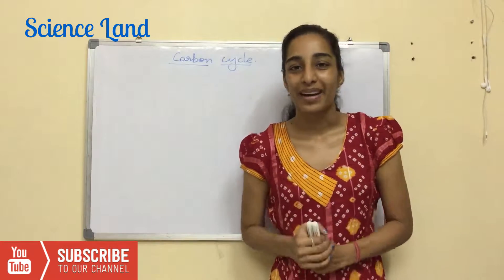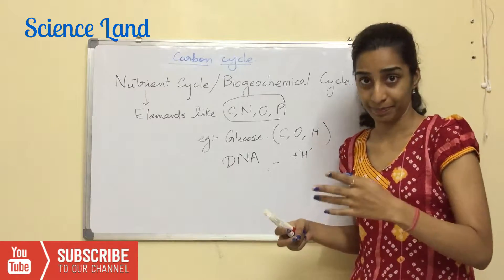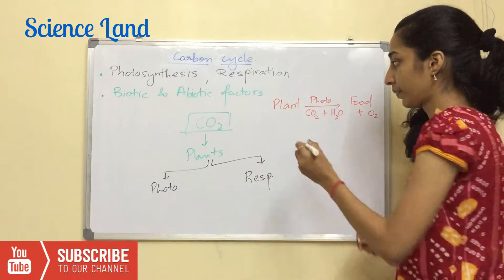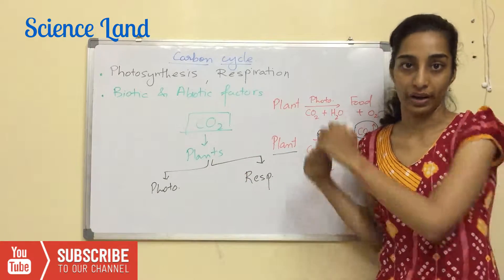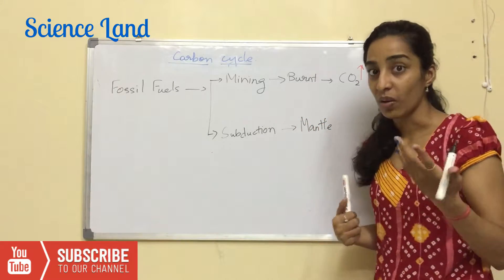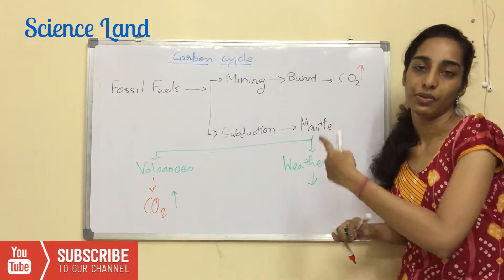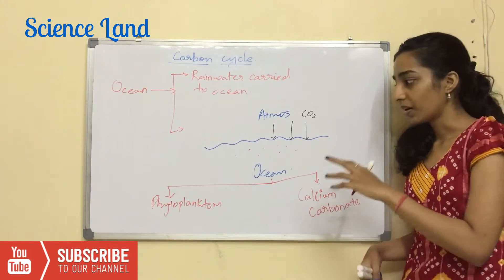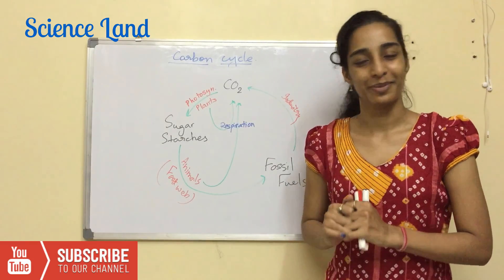Carbon Cycle | What is carbon cycle? | Diagrammatic representation of carbon cycle | Science Land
Hello friends, I m Nikita. and today i will be teaching carbon cycle.